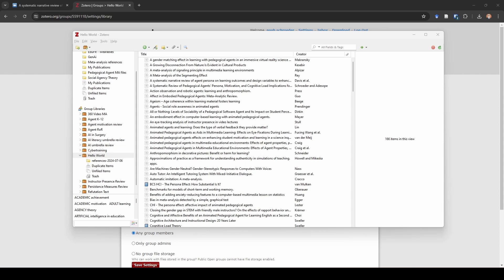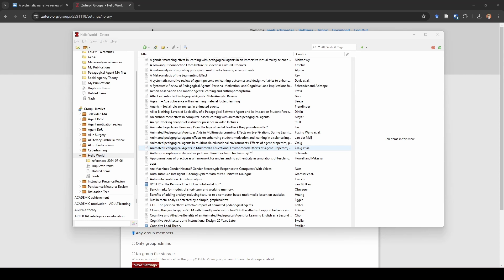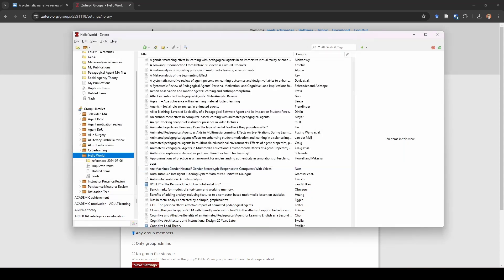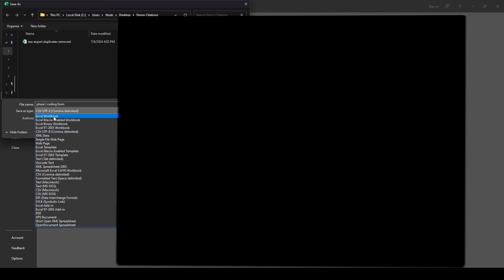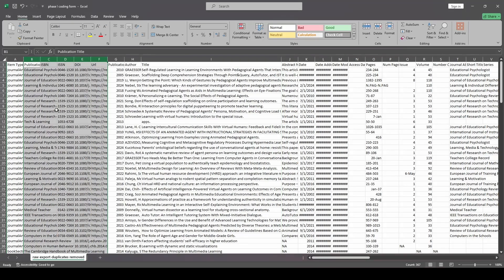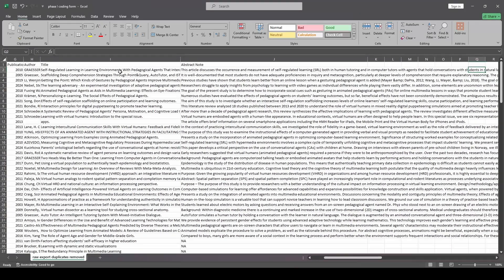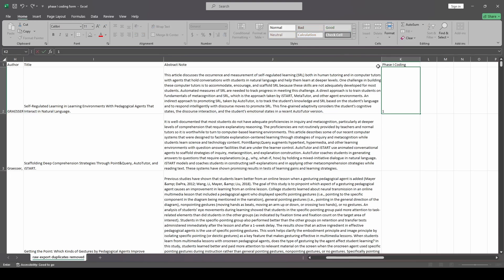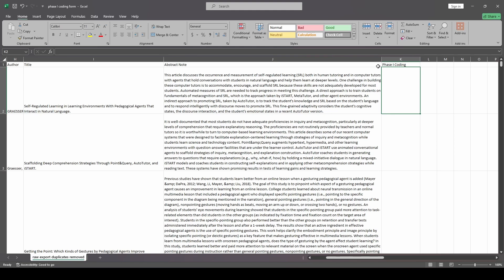How To: Make a Study Screening Form and Screen Studies (Systematic Review or Meta-Analysis)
Screening forms sure sound complicated don't they? Here's a secret - they're not. Learn how to create a study screening form from your database in less than 7 minutes.

0:00 Intro
1:00 Export from Zotero
1:45 Opening file
2:10 Setting up the file
4:40 Phase I Coding